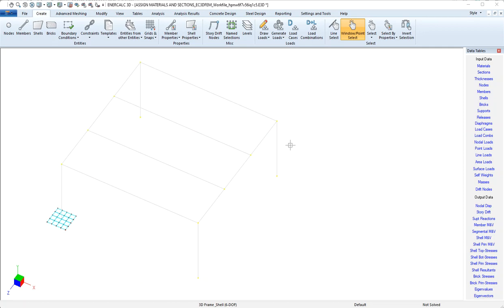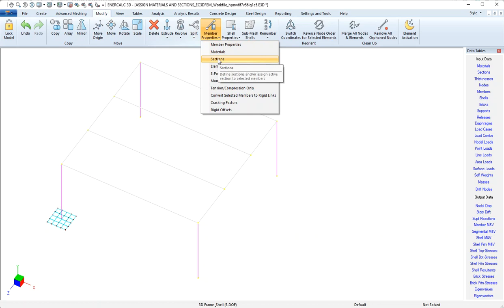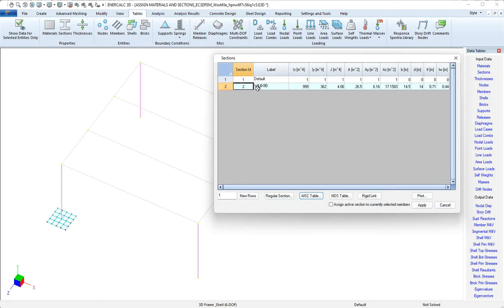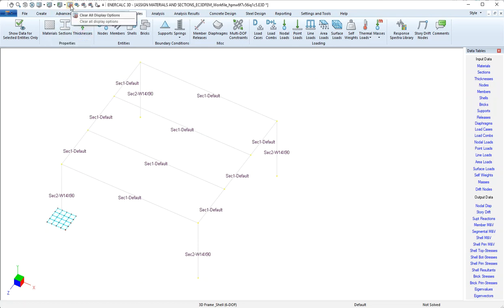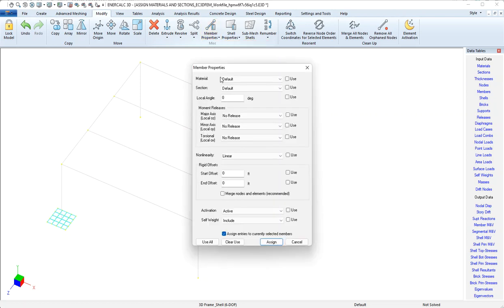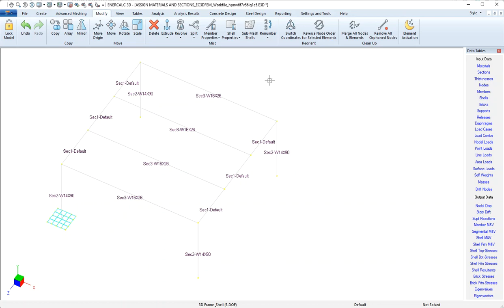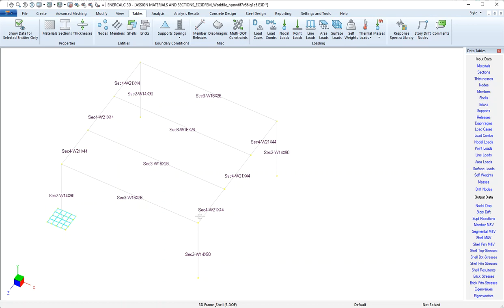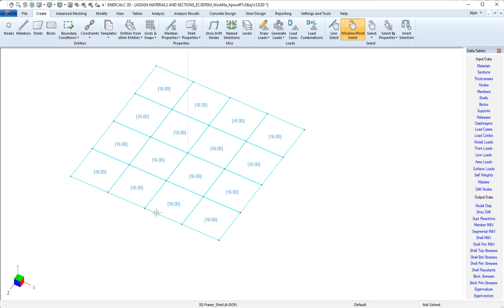3D - Assigning Sections to Members and Thicknesses to Shells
A look at the process of assigning sections to members and thicknesses to footings by four different methods.